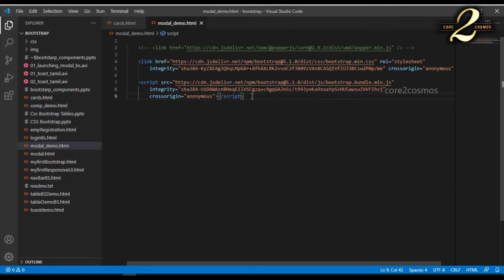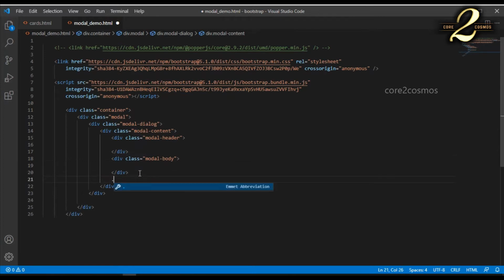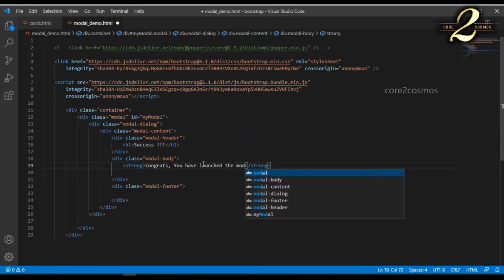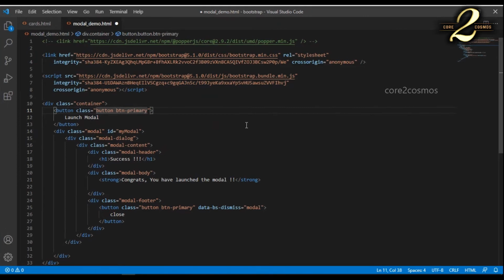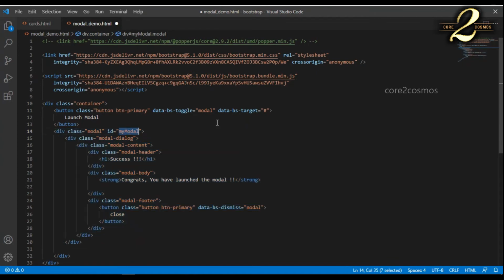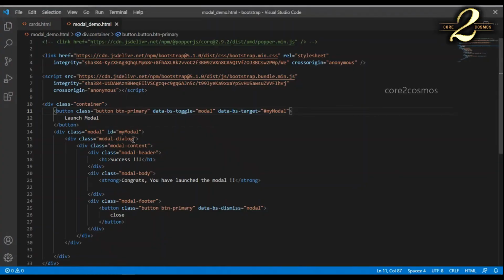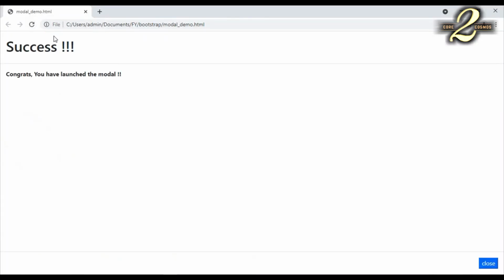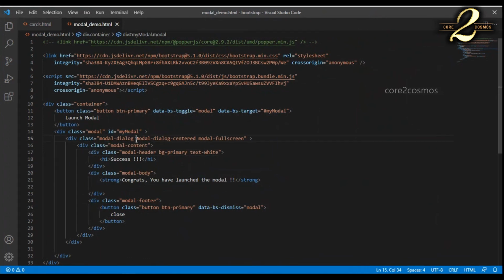Bootstrap 5 | Modals | English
The video explains about bootstrap 5 modals.